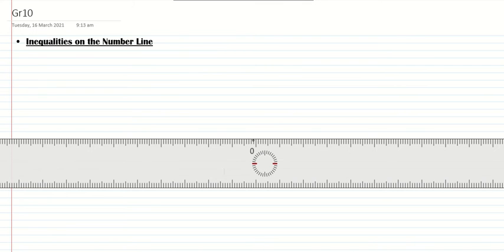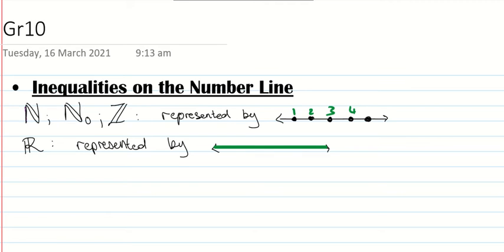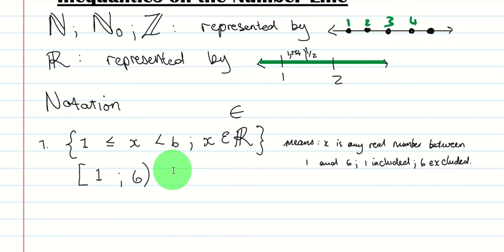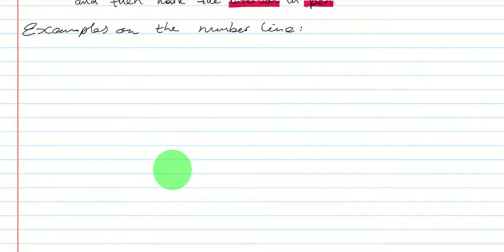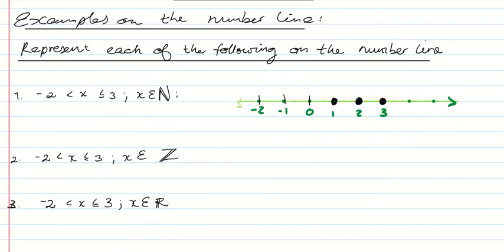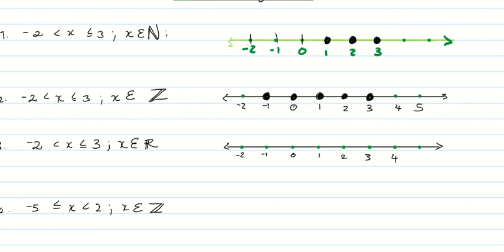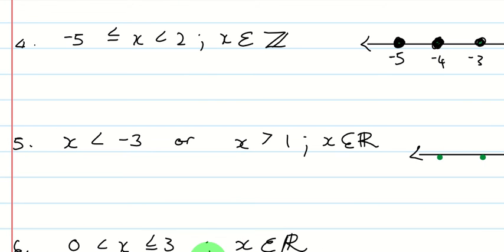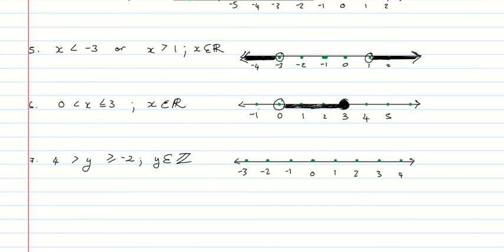Gr10 Numbers on A Number Line with Mr Le Cordeur | MATHEMATICS | 2021